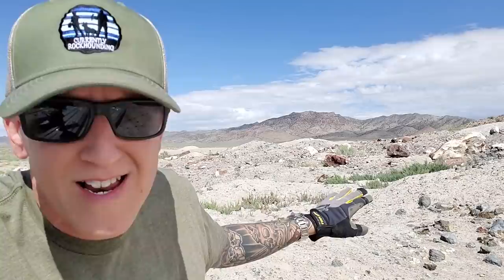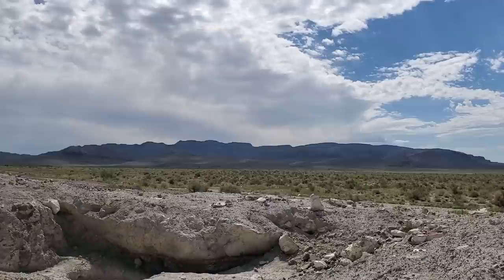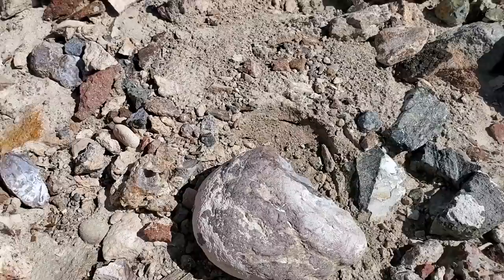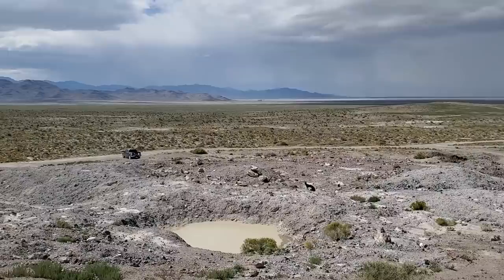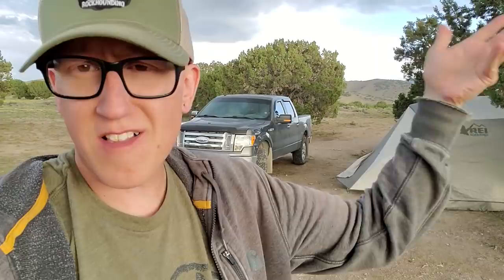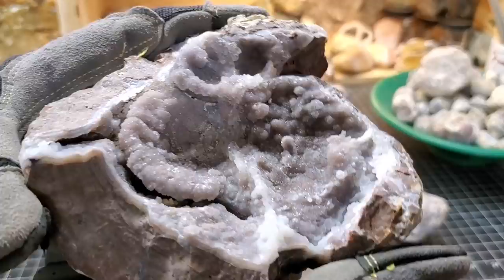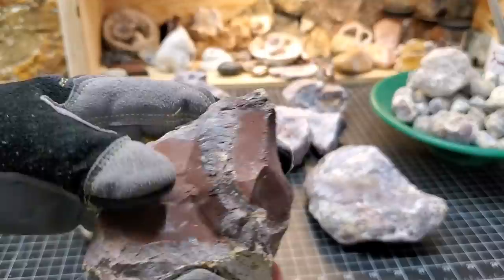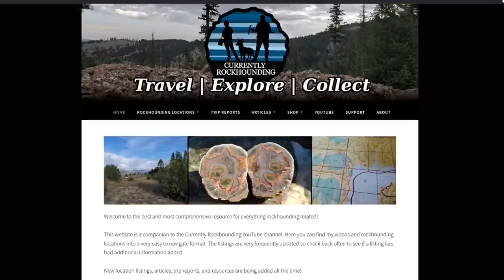Visiting the Dugway Geode Beds // Rockhounding Utah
Our visit to the Dugway Geode Beds was really enjoyable, and we found some excellent thundereggs.

The one thing I would change about our visit would be the amount of time set aside for it, it's really a location you need a few days at to really grasp it.